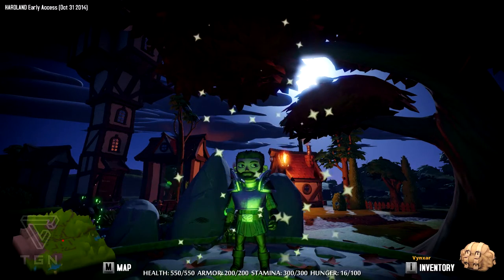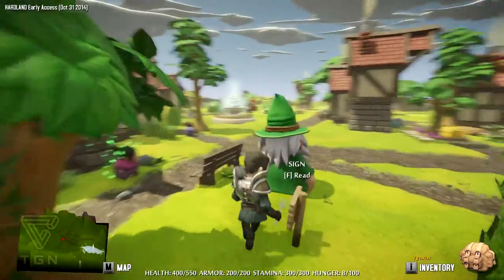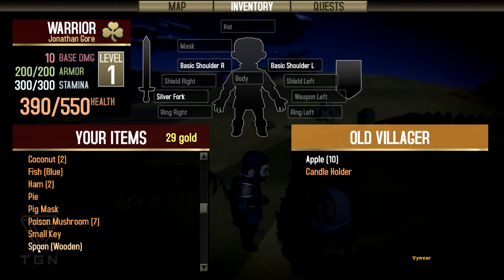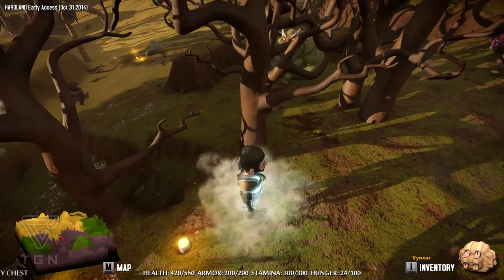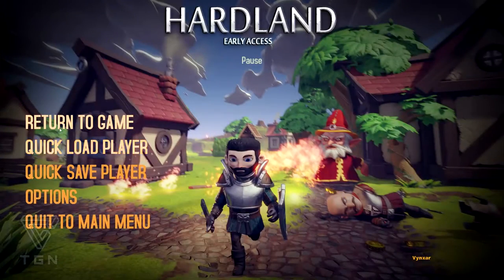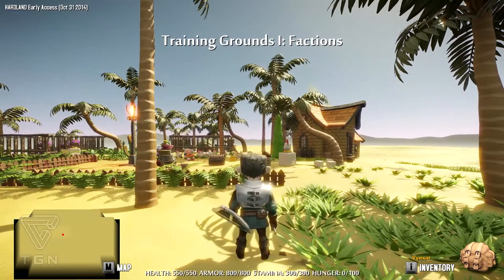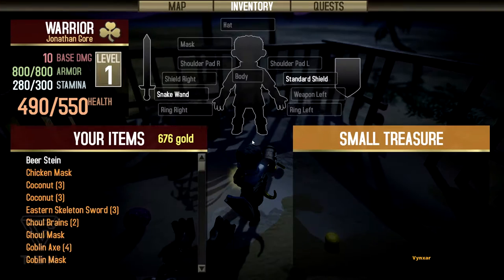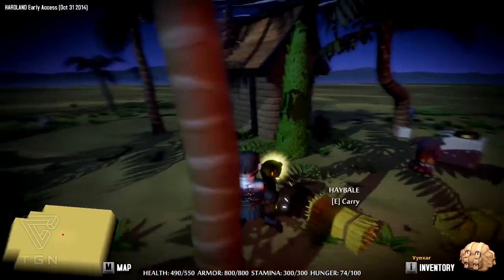Hardland - A mysterious open world Action-Adventure RPG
/!\ Early Access /!\

Hardland is an action-adventure RPG set in a procedurally generated fantasy world full of interesting characters, creatures, quests, and mysterious places